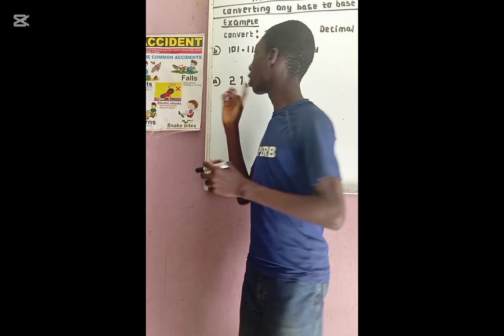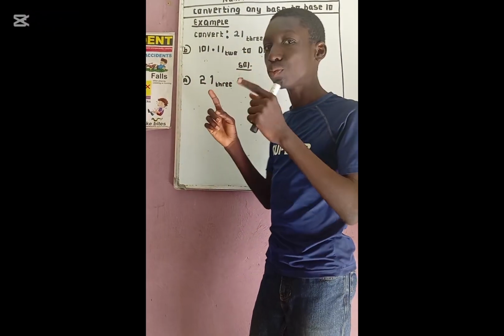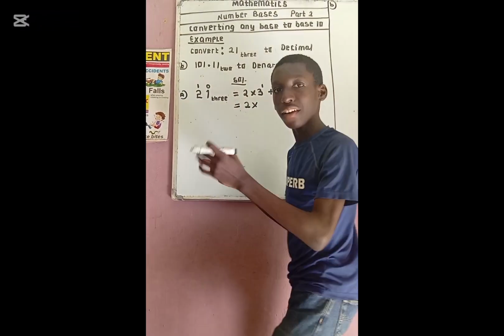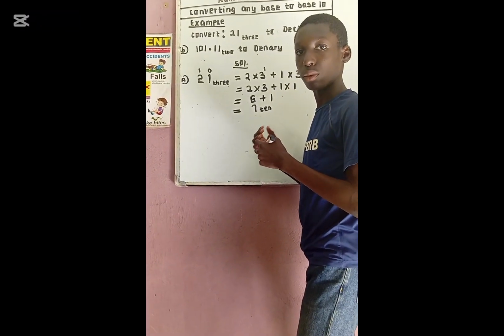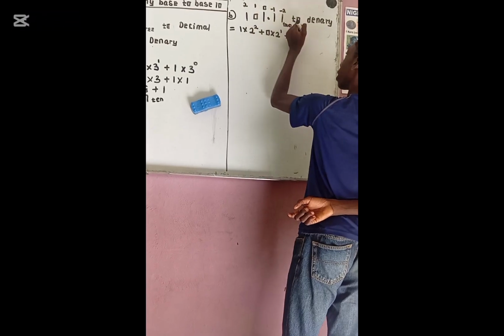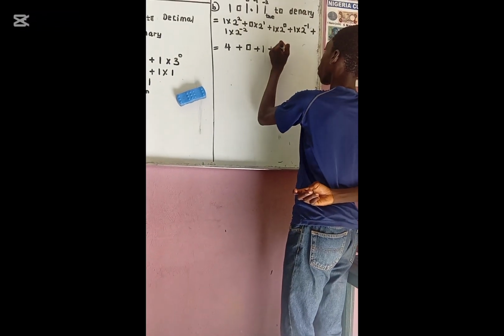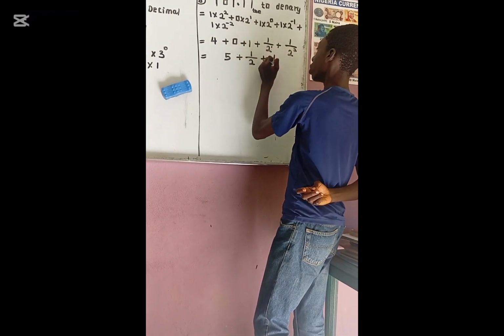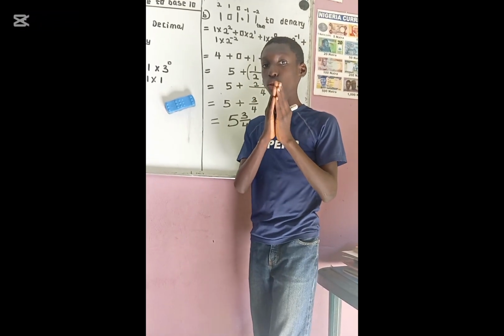NUMBER BASES PART 2 SS1 MATHEMATICS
Discover the hidden secrets in number bases,it's actually very easy but tricky.